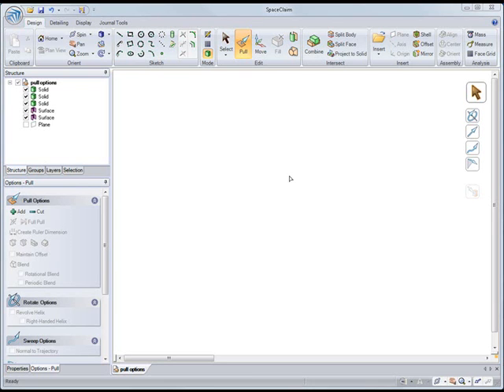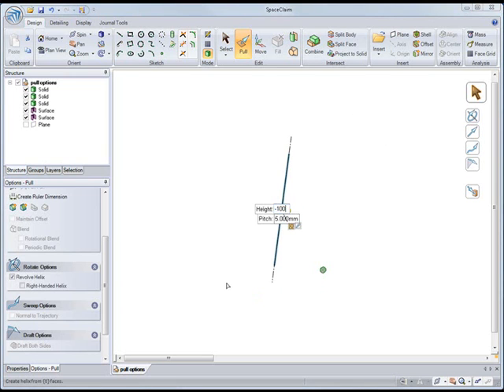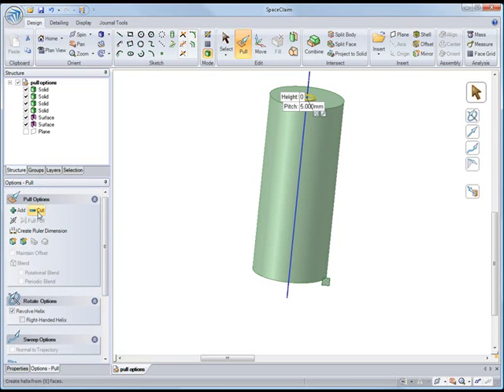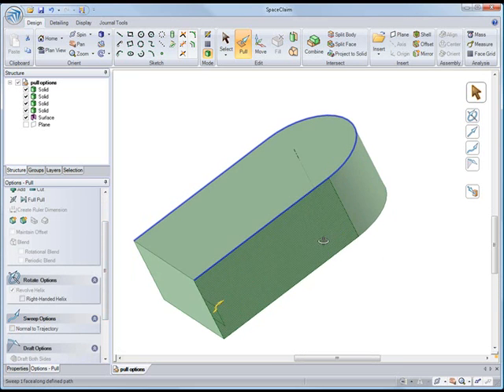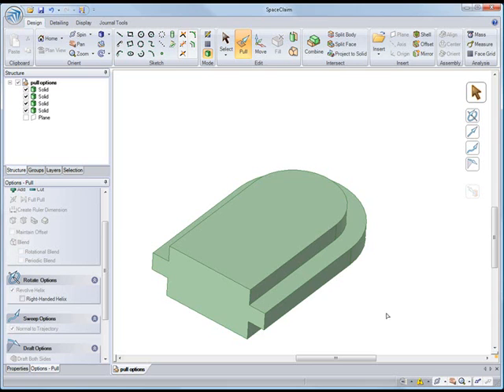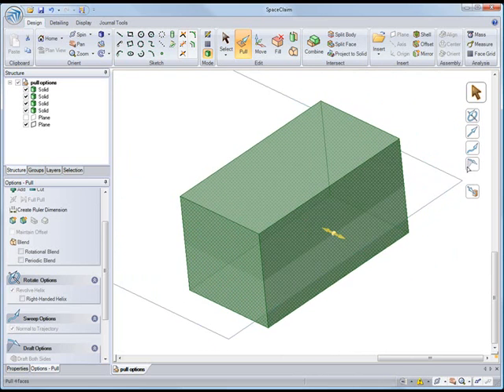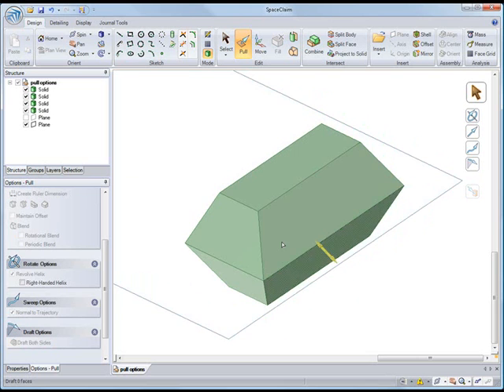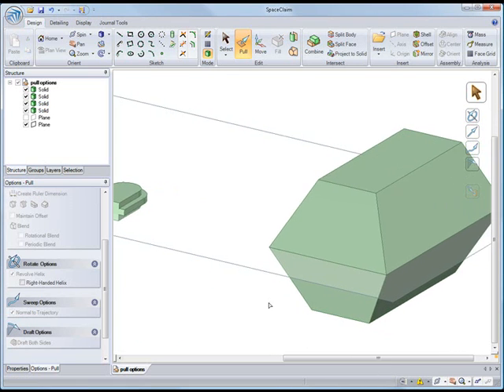ANSYS SPACECLAIM 基礎教學-拉動(二)